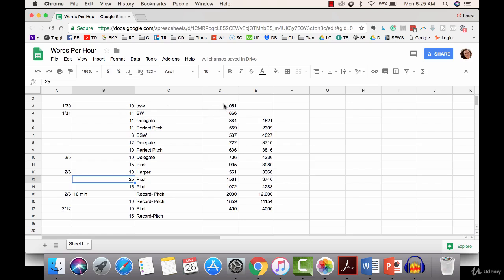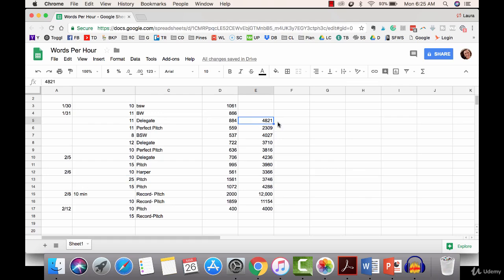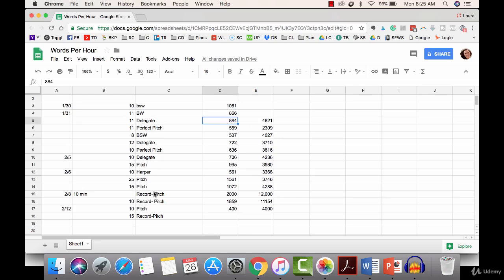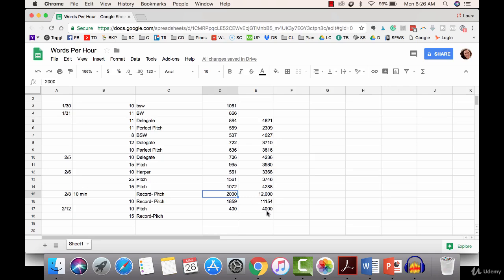How to Track & Optimize Your Writing Sprints Using a Simple Google Spreadsheet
In this video, the presenter dives into the magical world of writing sprints & how to keep track of them using a simple @Google spreadsheet tracker. The tracker records essential details like the date, sprint duration (ranging from 10 to 60 minutes), project name & word count—because who doesn’t love numbers? The presenter prefers shorter, multiple sprints rather than marathon sessions, discovering that mornings are her prime writing hours. She also differentiates between typing & voice recording, noting that recording is faster but not always suitable for every project. The spreadsheet helps calculate words per hour by multiplying the sprint pace, offering a data-driven way to optimize writing habits. The main takeaway? Writing sprints are personal & tracking them helps identify the best times, durations & conditions to maximize productivity & word count.